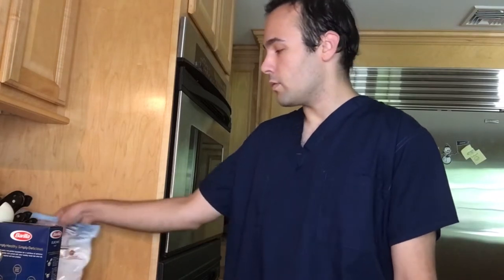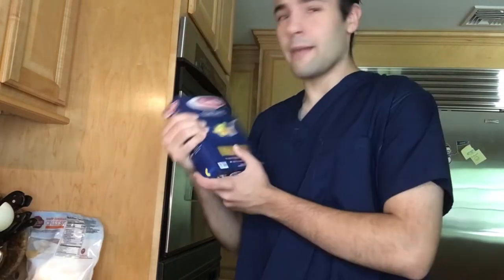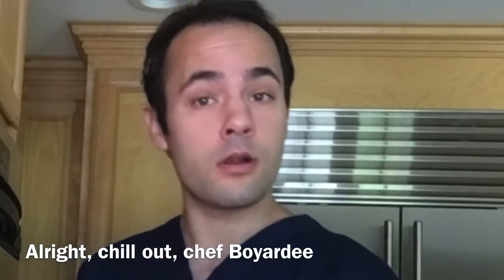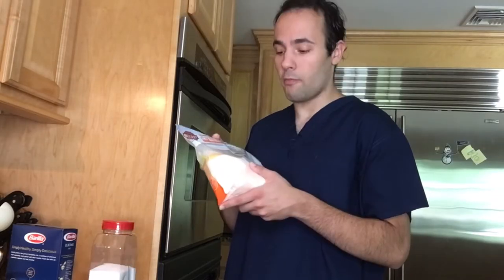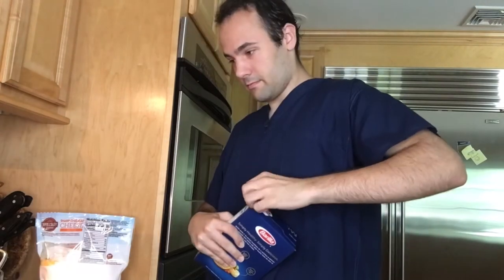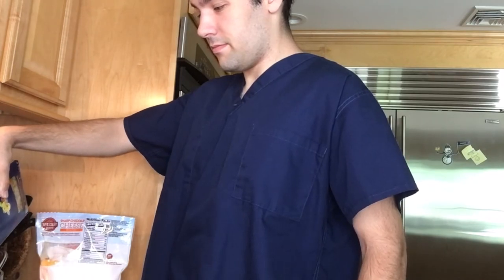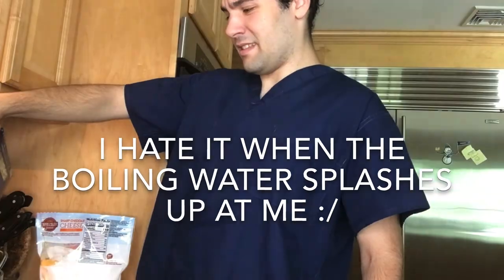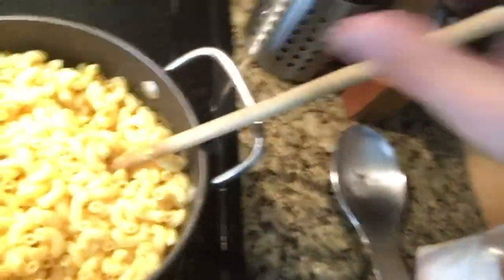HOW TO: TikTok inspired Mac and cheese recipe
I filmed this right after getting out of the shower and couldn’t find my comb... I’m sorry my hair is a mess, please forgive me

Making Mac and cheese *with a secret formula*

Macaroni in a pot... need I say more?